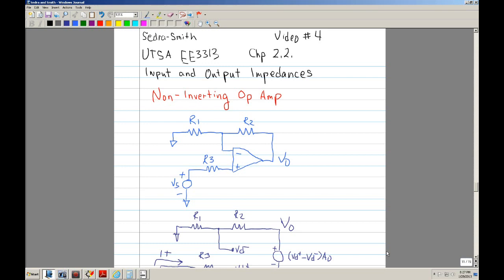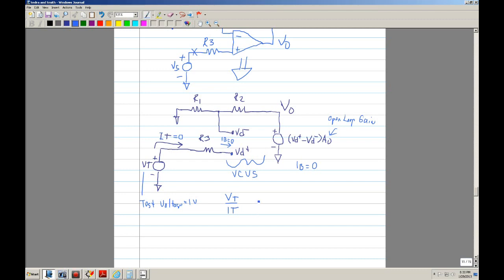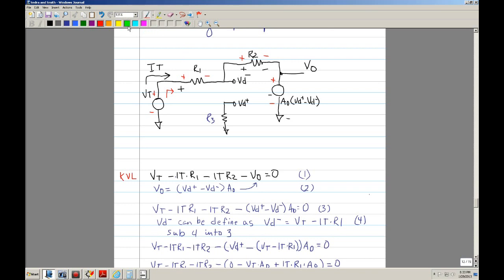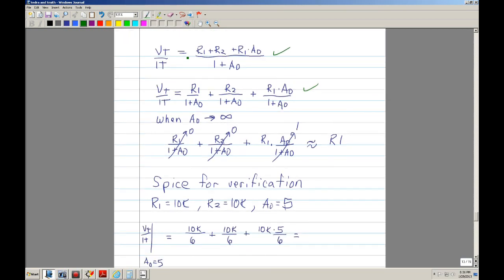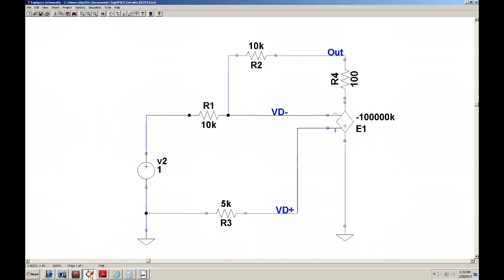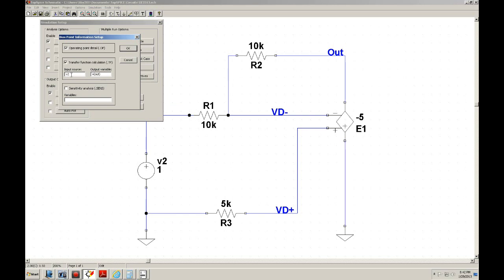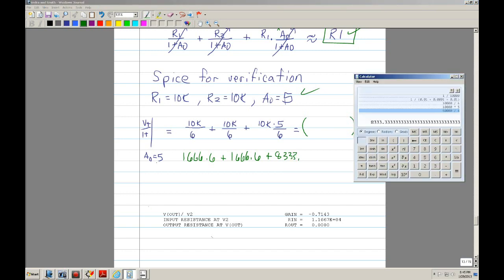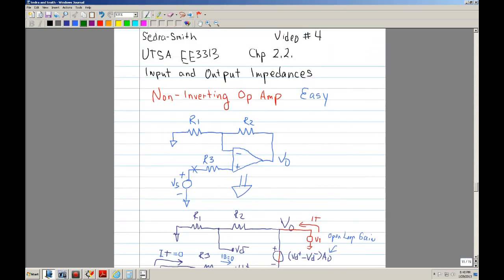Sedra_Chapter2_2_Input Impedance of Op Amp circuits.wmv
Video 4 shows how to derive the input impedance of both an inverting and non-inverting op amp circuit. A SPICE model is then used to verify the derived equation and show how the Ao (Open loop gain) of the op amp effect the input impedance.